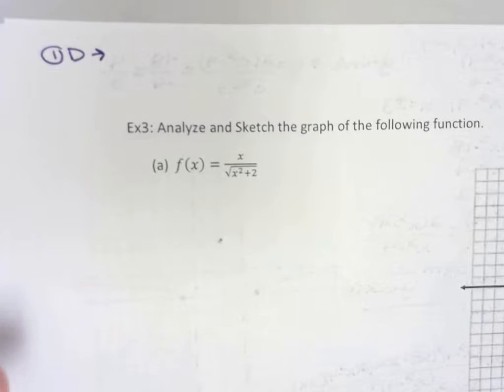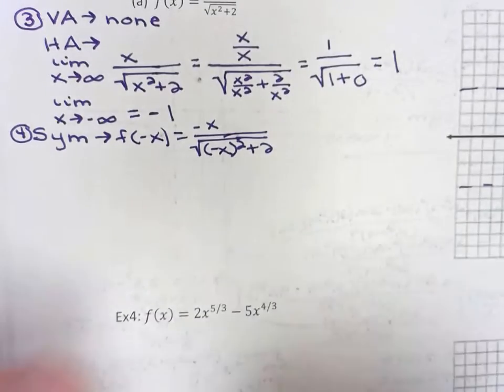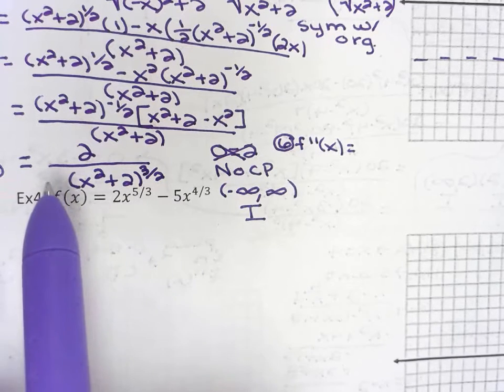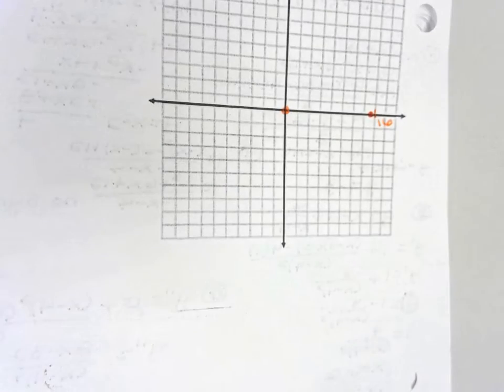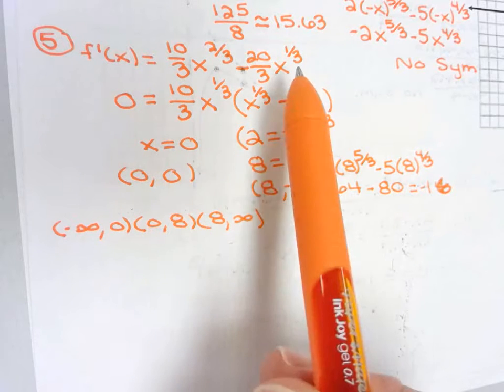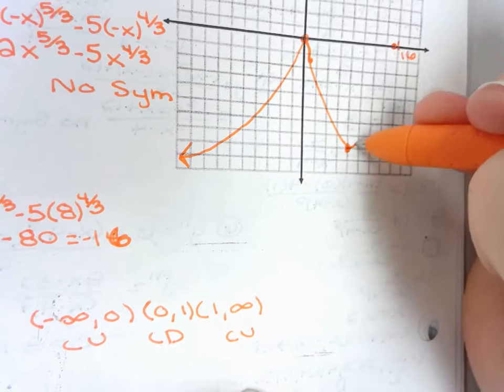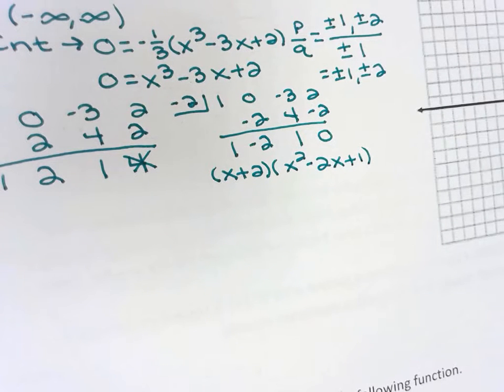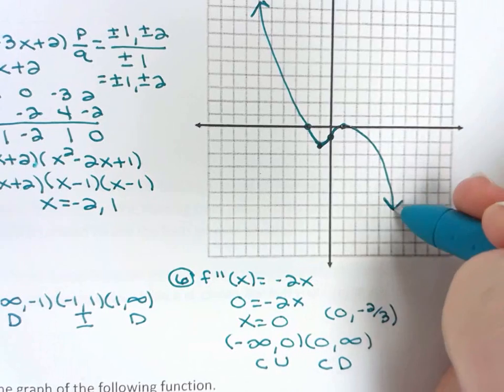Calc 3.6 (2)